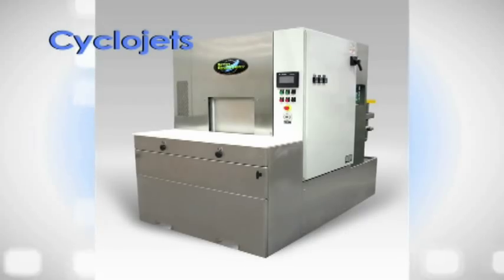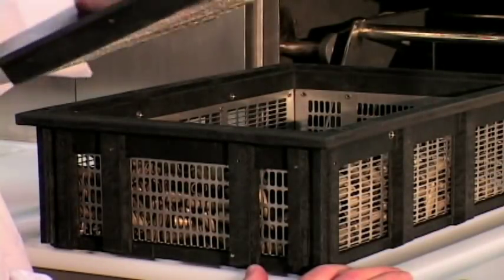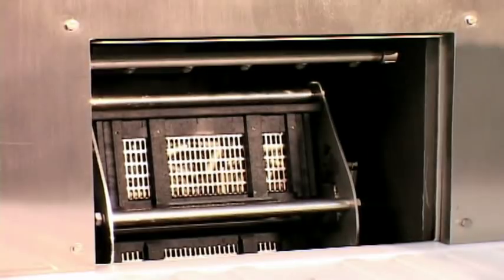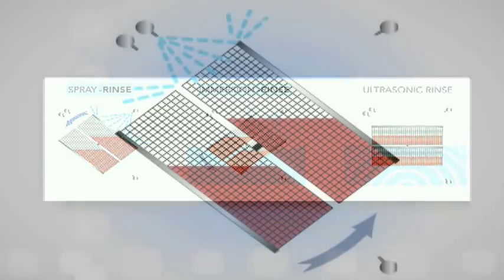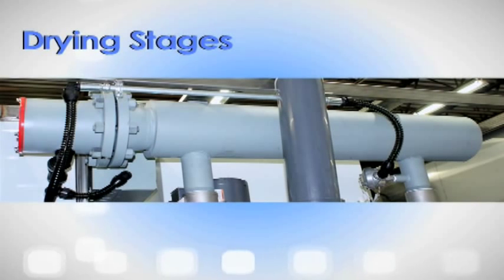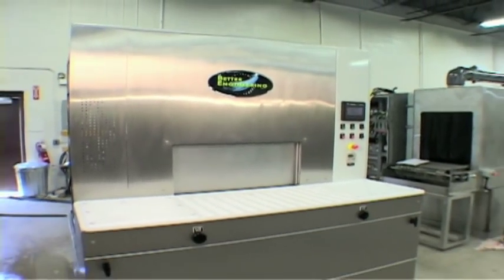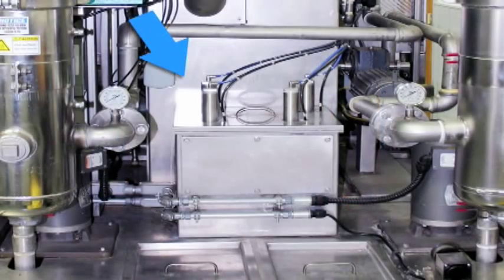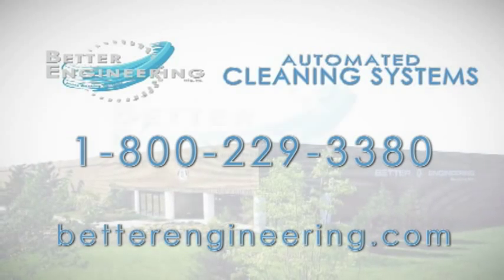BE's Cyclojet Rotary Basket Washer Delivers Unparalleled Cleaning for Small & Complex Components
Better Engineering's Cyclojet series machine cleans and dries material and components that the competitor's part washers can't! The Cyclojet is an innovative and highly advanced tumbling rotary parts washer that seamlessly integrates various cleaning technologies to offer a versatile and efficient cleaning solution.  These systems combine a tumbling/orbital motion with spray and immersion to flush out chips and strip off oils from the most complex parts. Better Engineering's Cyclojet is designed to cater to the cleaning needs of compact production environments or work cells, providing unparalleled flexibility in cleaning various components.

How does Better Engineering ensure the integrity of parts in a system with tumbling baskets?
The Cyclojet's unique design features covered baskets that securely hold parts that require tumbling. The baskets are designed to ensure that all parts are thoroughly cleaned without damage. The system also features covered racks or specialized fixtures that lock components in place, ensuring that delicate parts are properly cleaned.

The patented auto-latch feature of the Cyclojet enhances operational efficiency by preventing system jams and eliminating errors in basket latching. This feature ensures the system operates smoothly, minimizing downtime and maximizing productivity.

How does stage indexing work on the Cyclojet?
The Cyclojet's recirculating wash and rinse tanks allow filtered solutions to enter the chamber, ensuring effective and efficient cleaning. The system's cleaning stages, including spray, immersion, and ultrasonic, operate independently, providing flexibility in sequencing and duration to suit specific cleaning requirements.

What basket options are available for the Cyclojet?
Better Engineering offers 2-8 basket systems for our rotary part washer. This allows customers to design a system uniquely suited for their applications.

With its unique features, Better Engineering's Cyclojet is an ideal solution for businesses seeking to optimize their cleaning processes. The system guarantees precision, efficiency, and flexibility, ensuring high-quality cleaning results. The Cyclojet's advanced design and features make it an excellent investment for businesses looking to improve their cleaning processes and achieve the best possible results for their components.